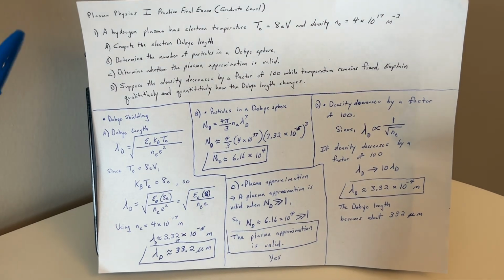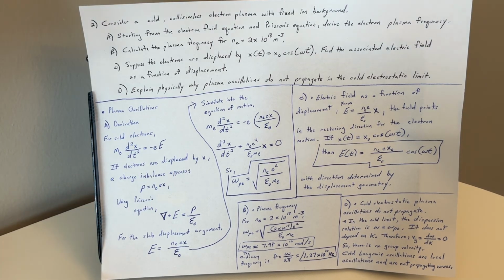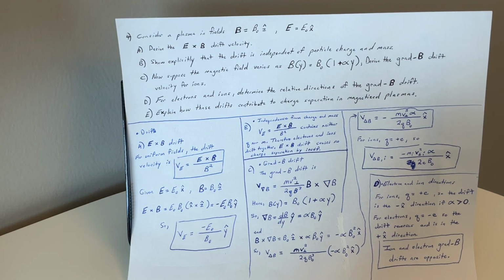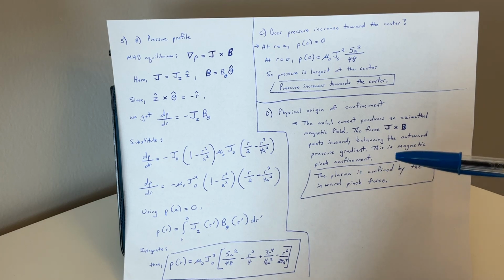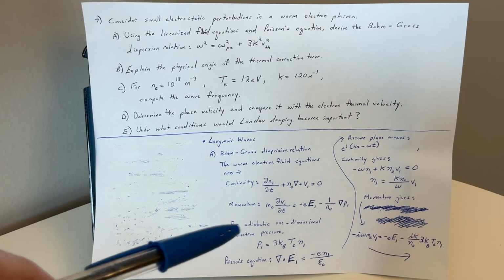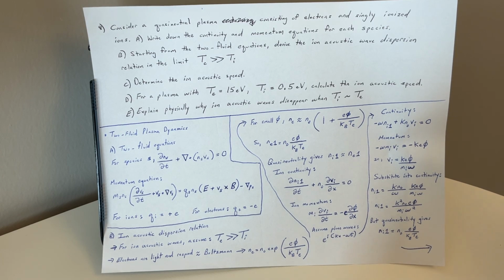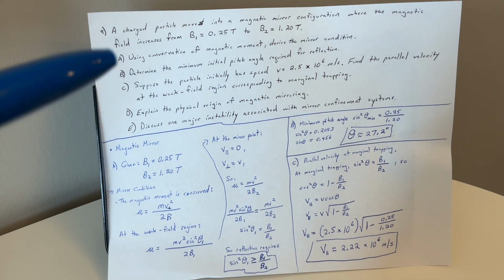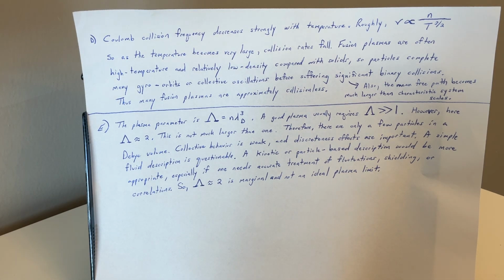Plasma Physics I (Graduate Level) Practice Final Exam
10 free response gone over relatively quickly with setups, explanations, and answers.